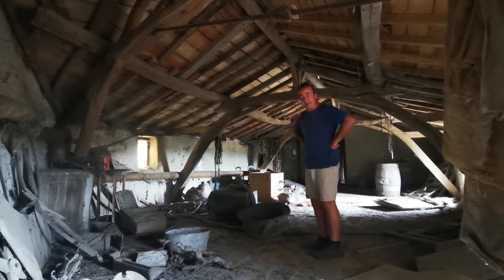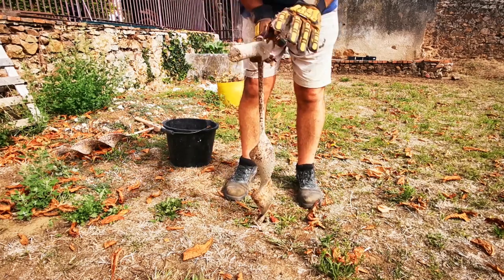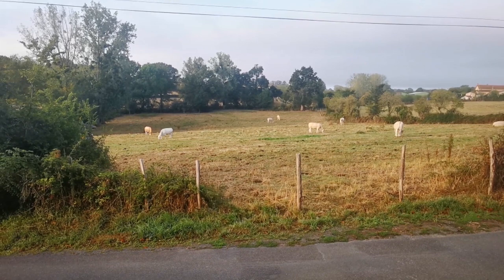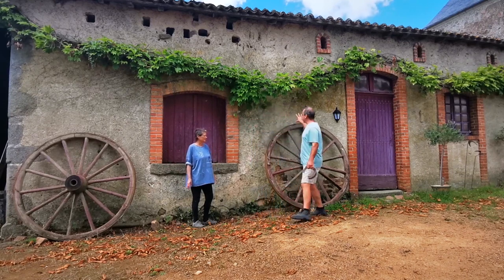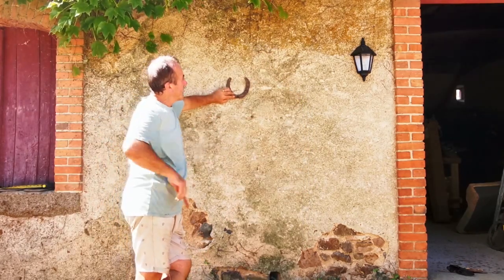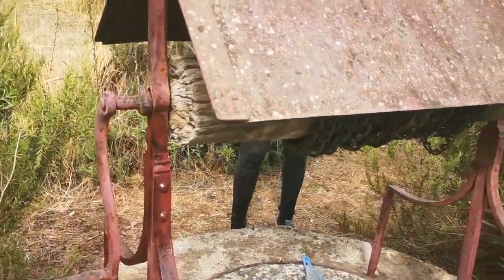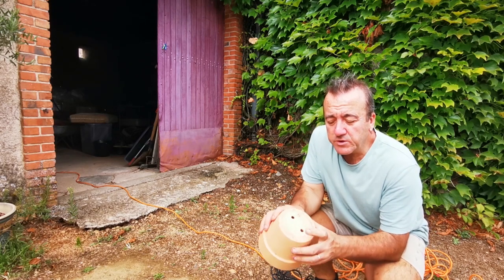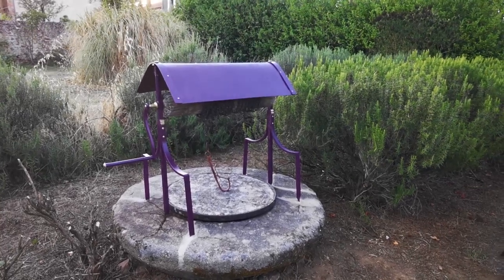Episode 30 All's well that ends well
Welcome back to another Sunday Tales from the Citadelle. Lots going on today including the painting of the well, less is more perhaps?

If you missed our 'Mid week at the Citadelle named 'The Well Restoration', you can find it

6 Rue de La Citadelle
Coulonges-Thouarsais
Deux-Sèvres
France 79330